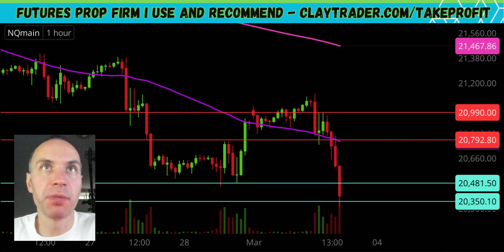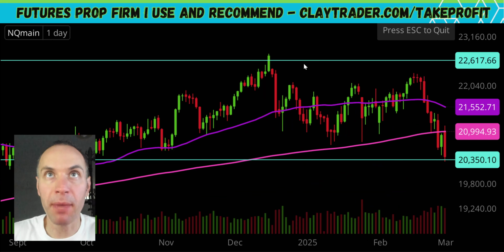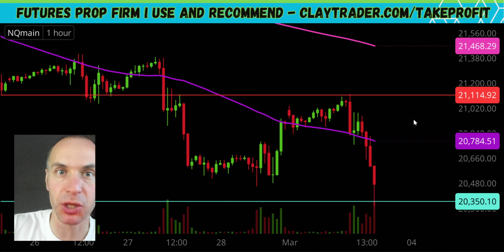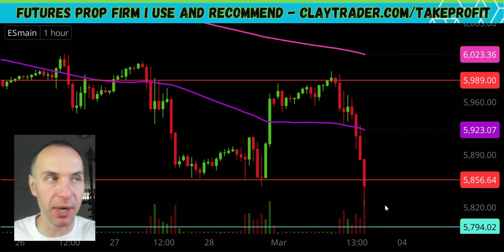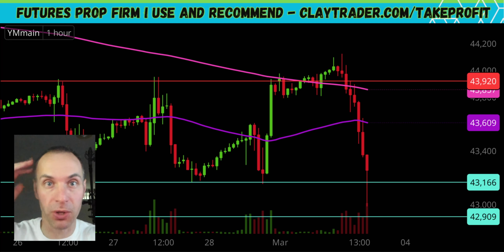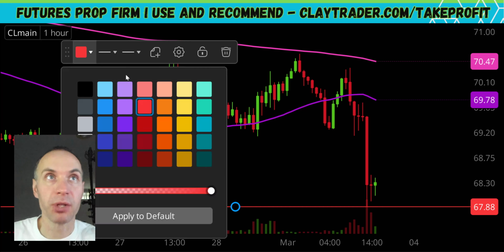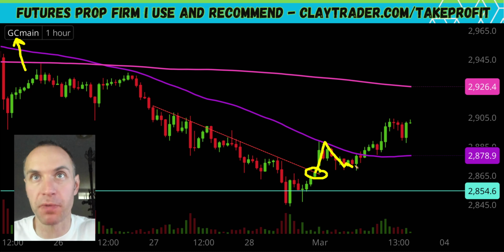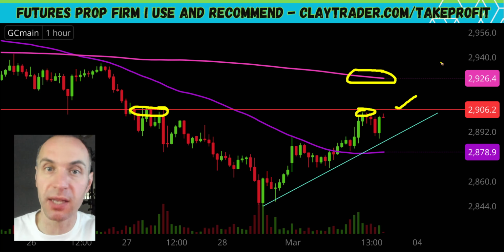/NQ, /ES, /YM, /CL, /GC Futures Technical Chart Analysis for March 3-4, 2025